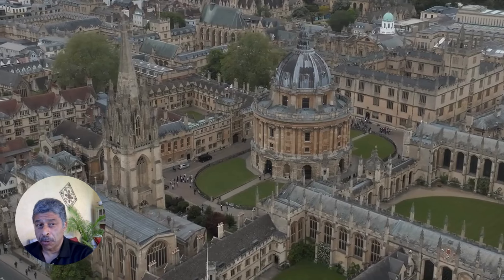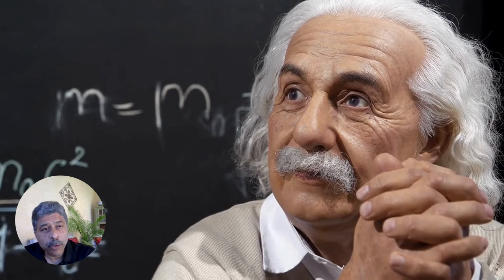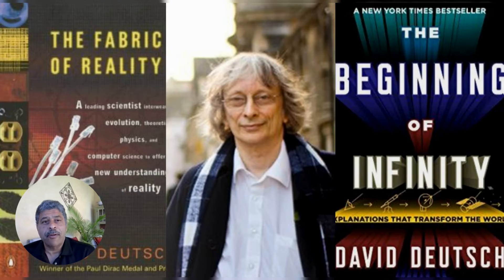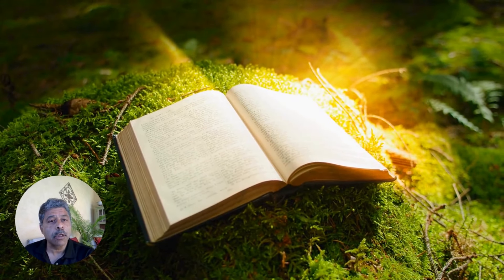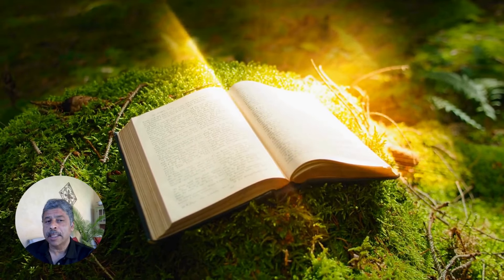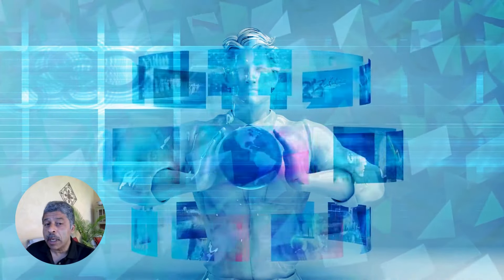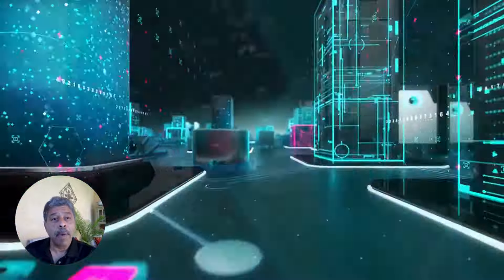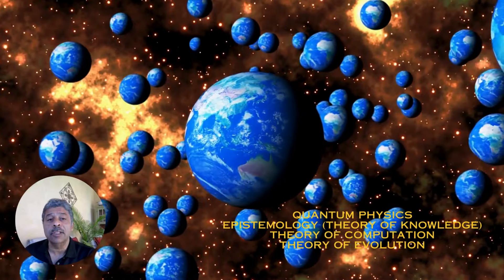Multiverse and Quantum computing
Have you wondered what happens when interdisciplinary forces of science, mathematics, philosophy quantum computing intertwine. David Deutsch has explored this approach in his two books.